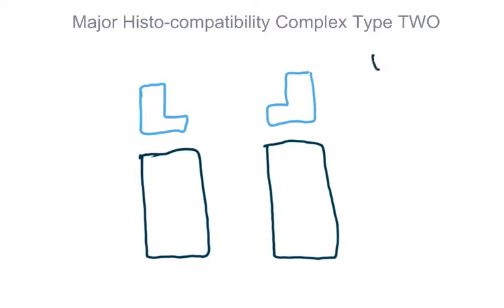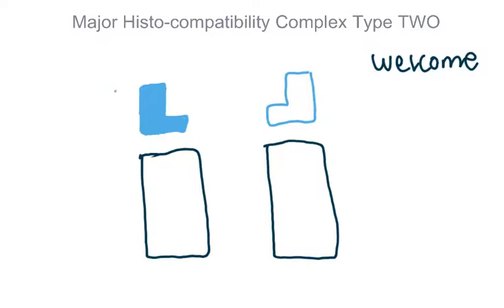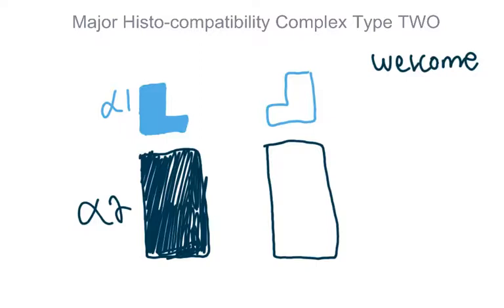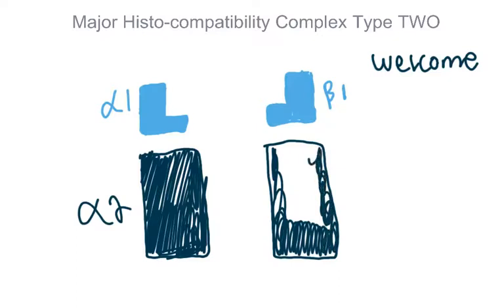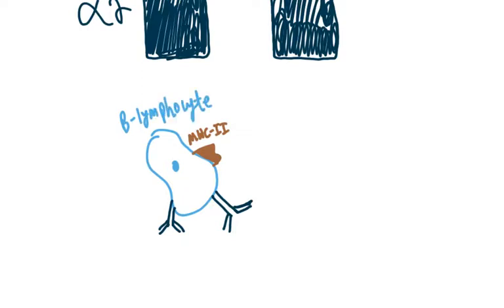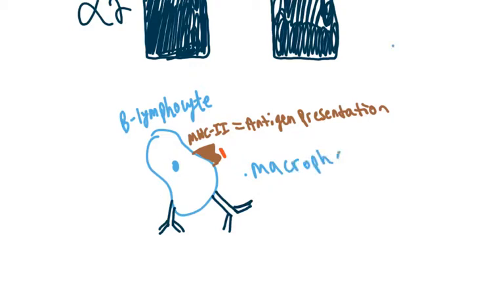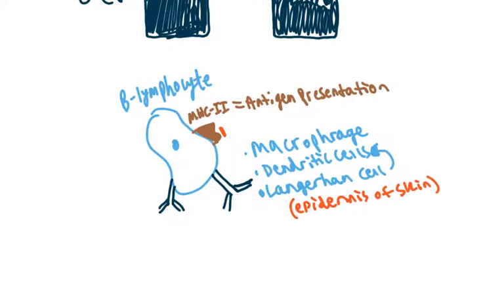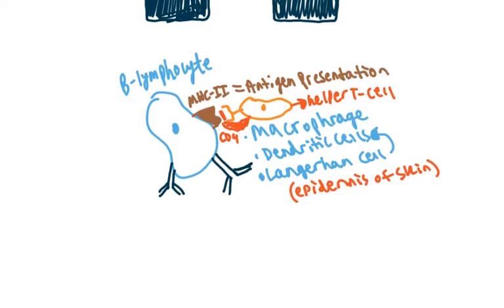Major Histocompatibility Complex Type TWO (MHC-II) | Immune System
In this video, I talk about the MHC-2 protein and its relationship with the immune system.